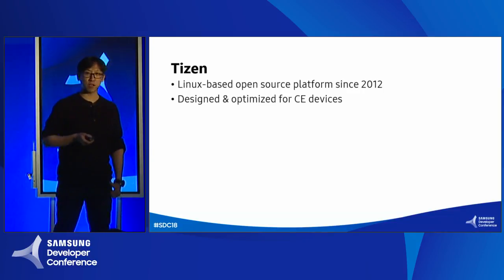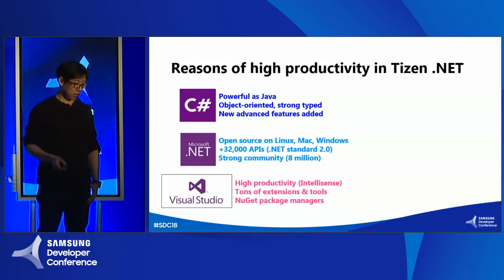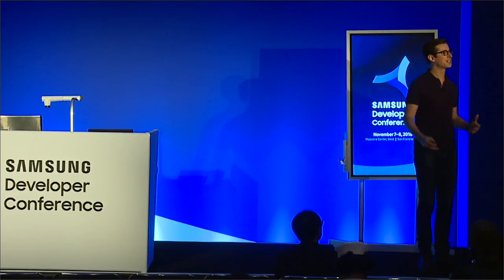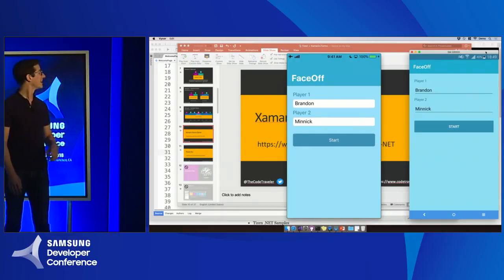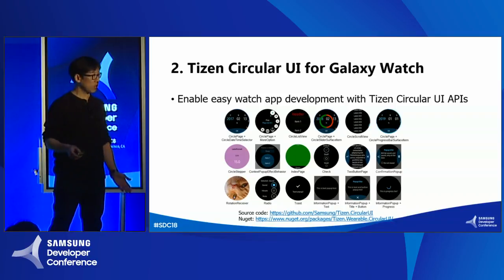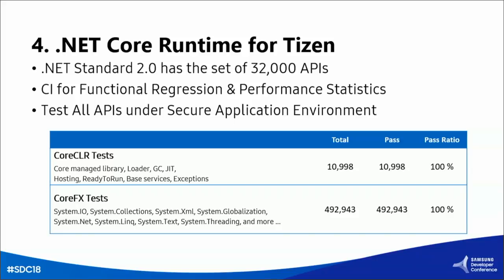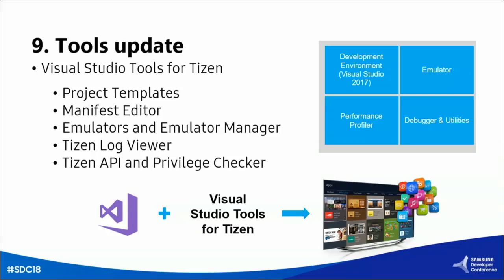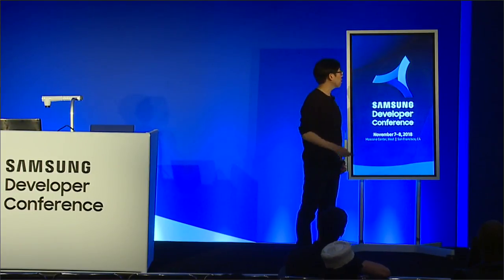What's New in Tizen .NET? - New Update for Galaxy Watch and Samsung TV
Speakers: Hobum (Vincent) Kwon, Brandon Minnick
Tizen .NET was adapted to Samsung TV products last year and provided a convenient way to develop applications on Samsung TV devices. This year, the new Galaxy Watch products have also added Tizen .NET for a new application model.  Developers can now benefit from the same productive development environment and useful APIs specially designed for Galaxy Watch devices. In this session, we will live update the Tizen .NET framework and SDK for the third-party application developers for Samsung Galaxy Watch and TVs.